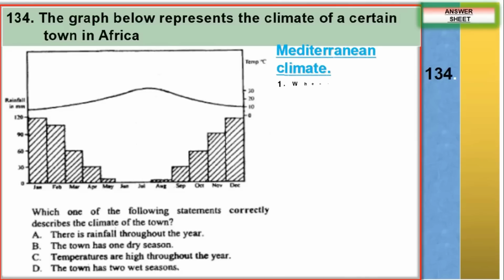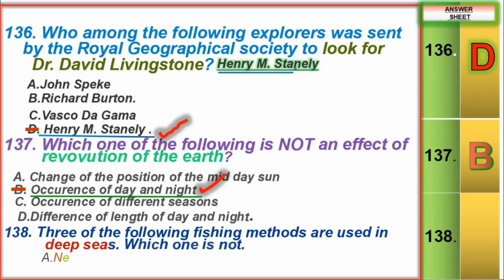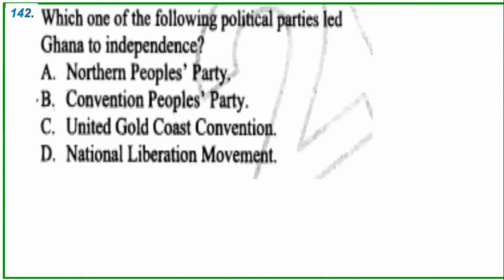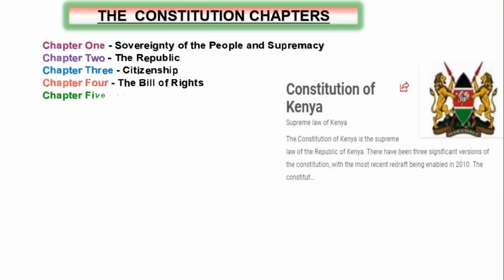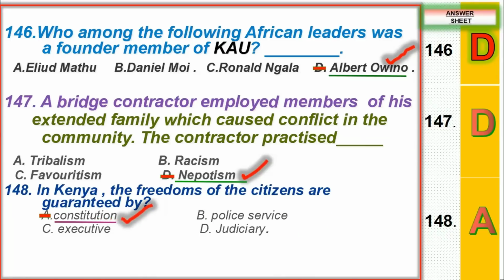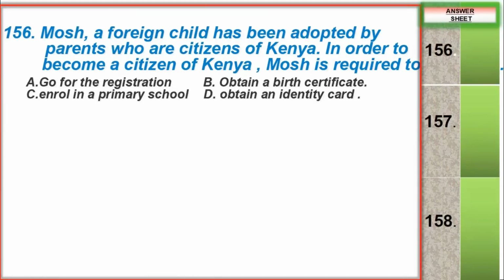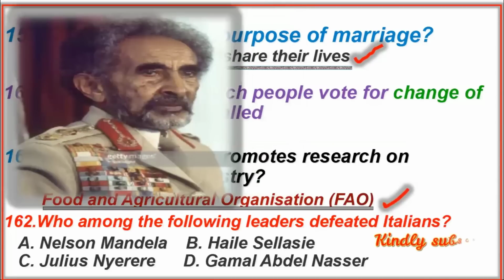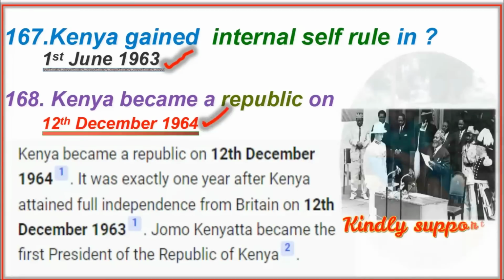SOCIAL STUDIES COMMON AREAS TESTED IN KCPE 2023 PART 4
If you haven't watched the previous parts kindly do so and make KCPE 2023 a familiar exam. Watch and learn. Wishing you all the best.